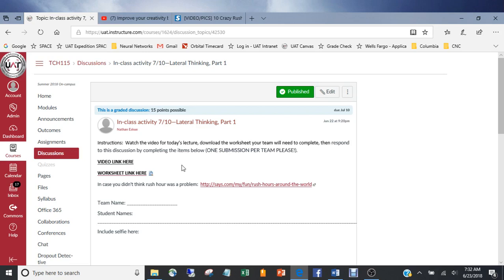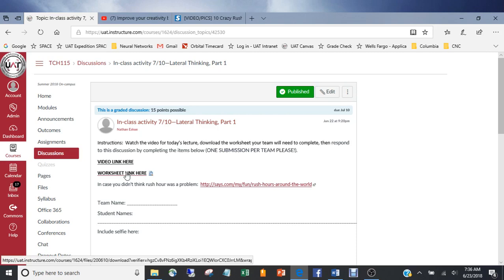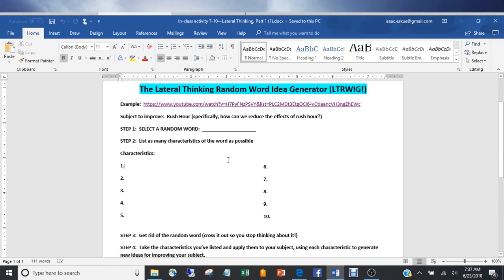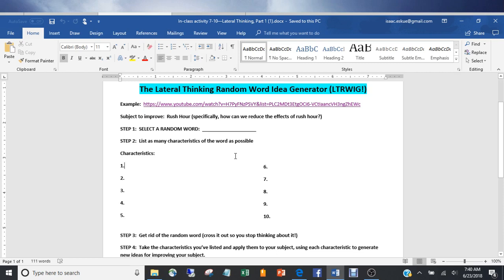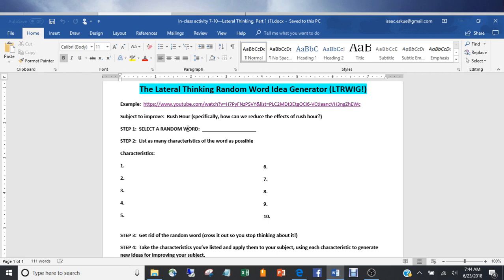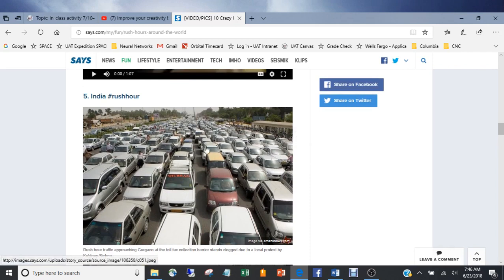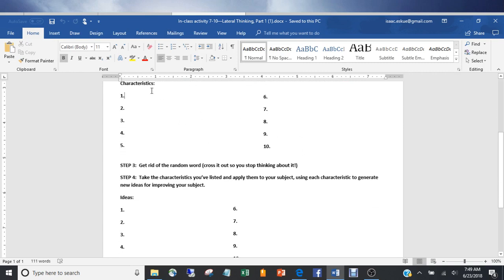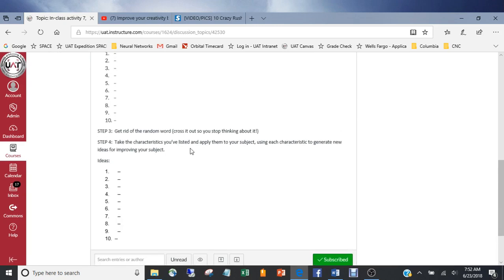In class activity 7 10—Lateral Thinking, Part 1